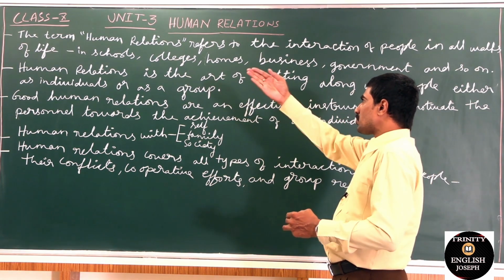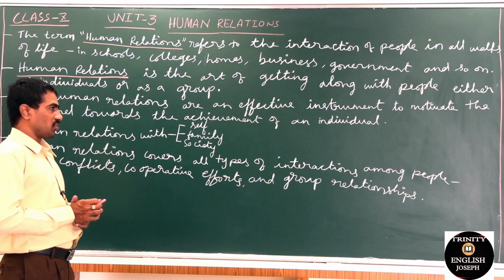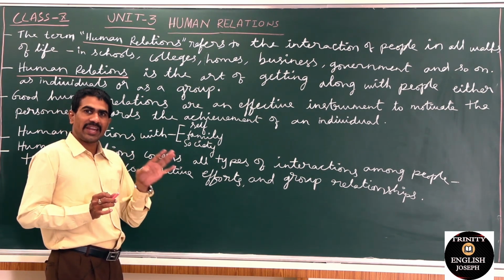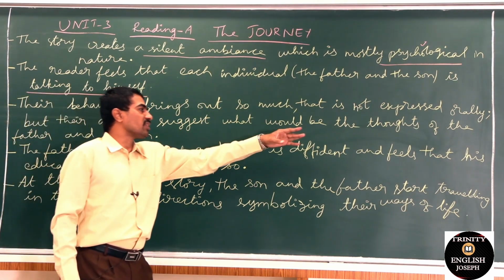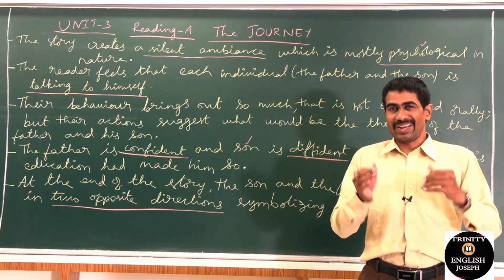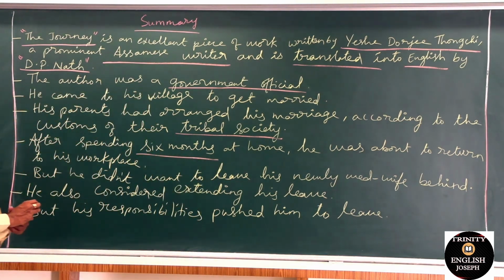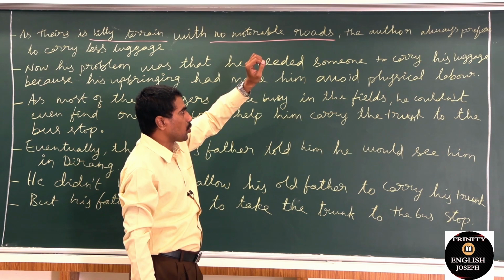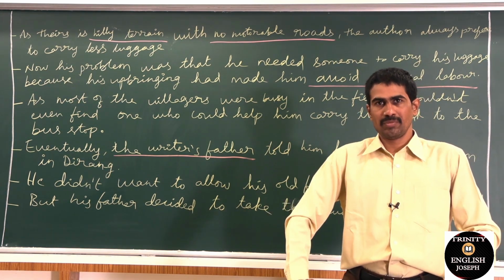Telangana Class X English Unit 3 Reading A Part -1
The Journey  is an excellent piece of work written by Yeshe Dorjee Thongchi, a prominent Assamese writer and is translated into English by D.P. Nath.

The author was a government official. He came to his village to get married. His parents had arranged his marriage, according to the customs of their tribal society. After spending six months at home, he was about to return to his workplace. But he didn't want to leave his new wed-wife behind. He also considered extending his leave. But his responsibilities pushed him to leave.

As theirs is hilly terrain with no motorable roads, the author always prefers to carry less luggage. Now his problem was that he needed someone to carry his luggage because his upbringing had made him avoid physical labour. As most of the villagers were busy in the fields, he couldn't even find one who could help him carry the trunk to the bus stop. Eventually, the writer's father told him he would see him in Dirang. He didn't want to allow his old father to carry his trunk. But his father decided to take the trunk to the bus stop. On the day of his departure, a large crowd gathered to wish him good luck and the author left for Dirang at 10:20 am. His father had already gone and he had to walk fast to catch up with his father. He was very tired when he found his father. He sat down on a rock to rest for a while. His father drank all the wine he had given him and resumed carrying the luggage on his back. The author followed his father. Neither of them spoke a word like they were strangers.